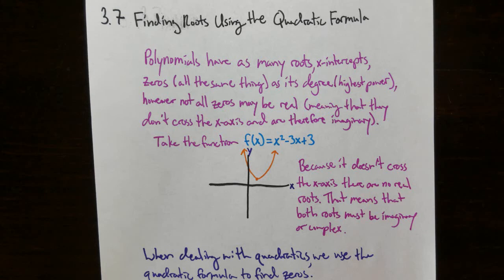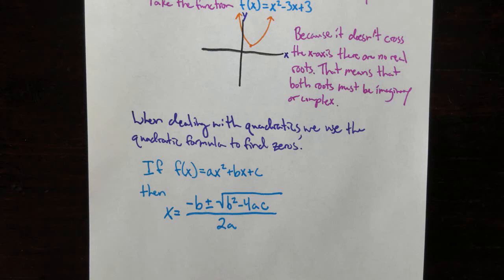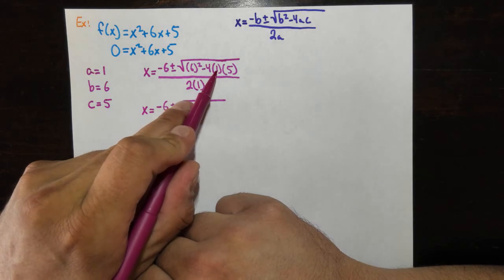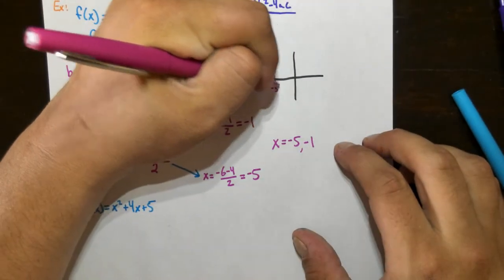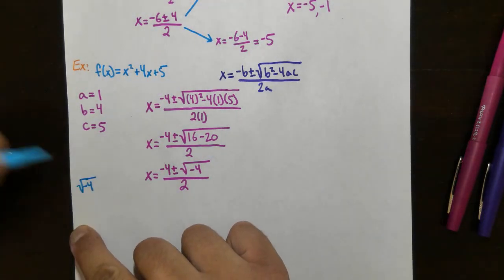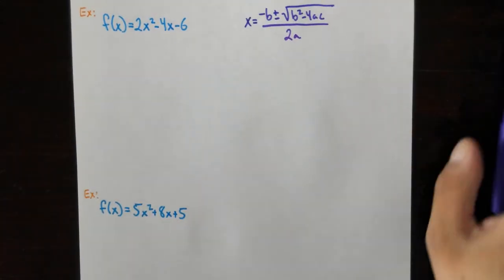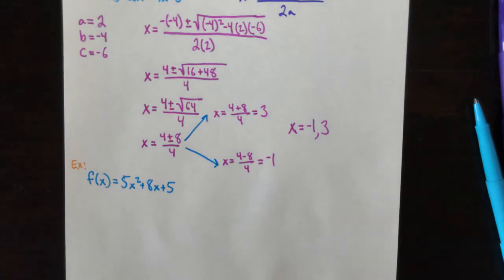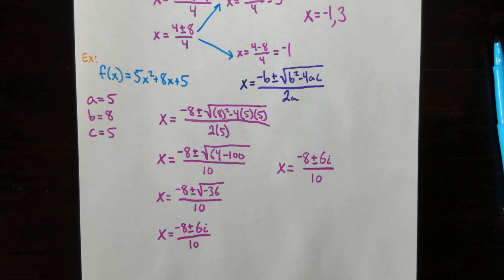3.7 Finding Roots Using the Quadratic Formula